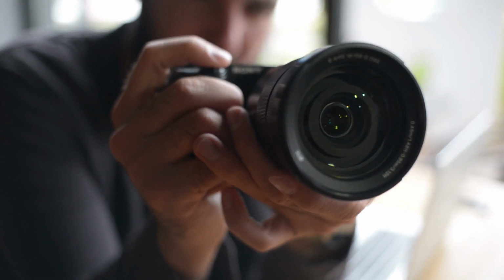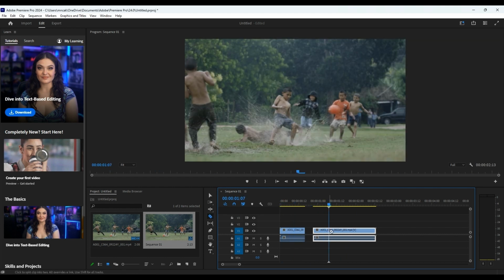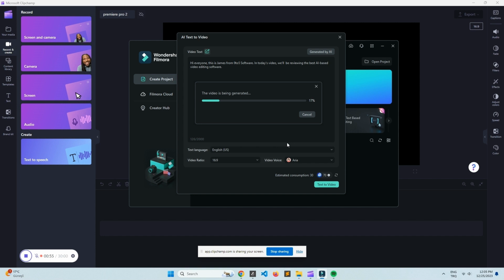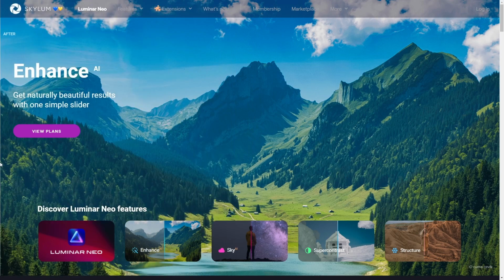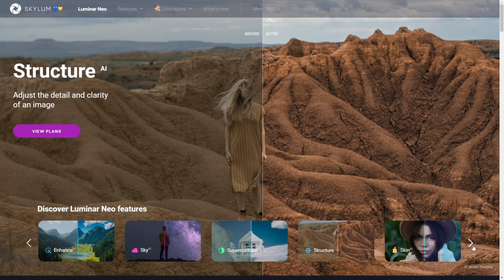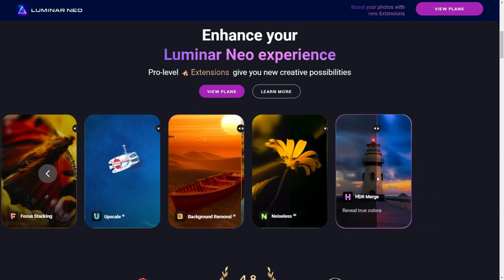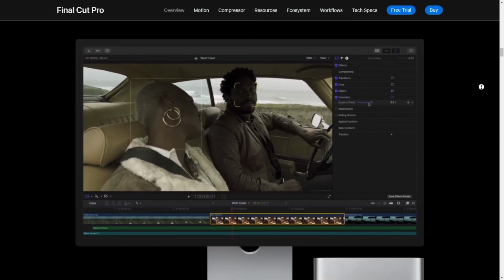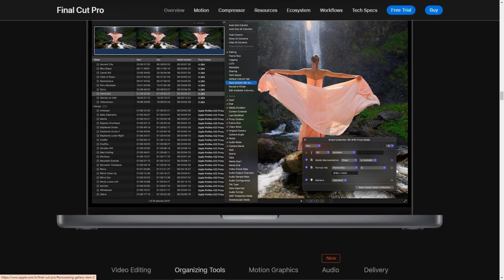Best Video Editor for Long Videos in 2024 - Edit Hours of Footage!